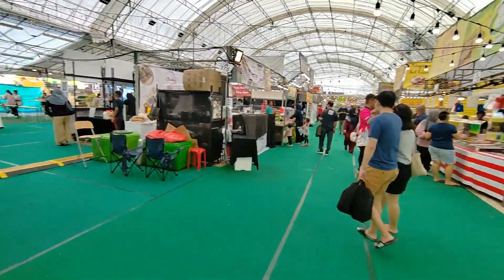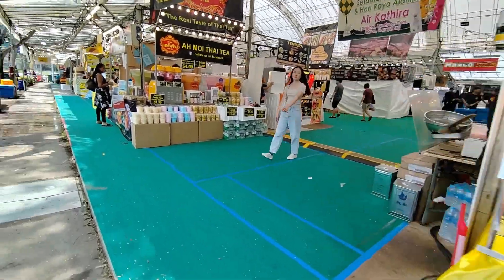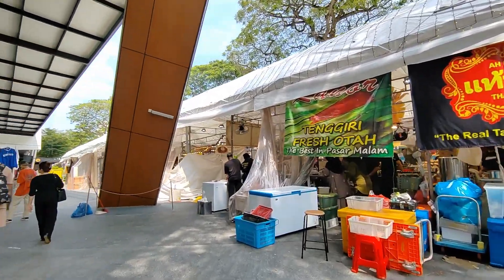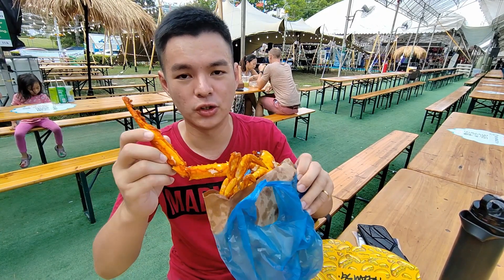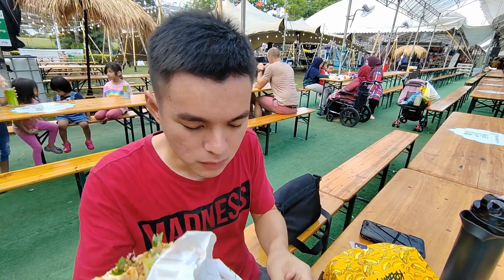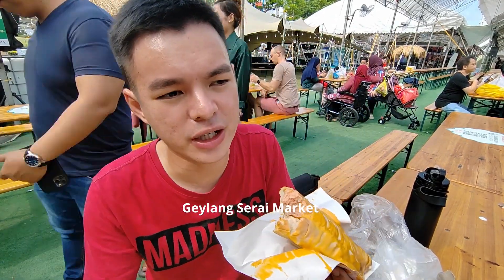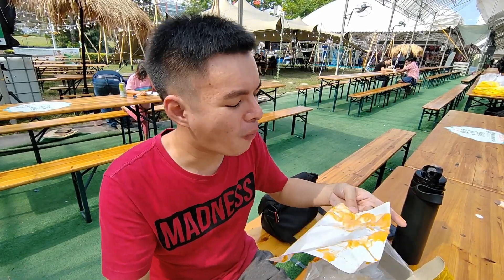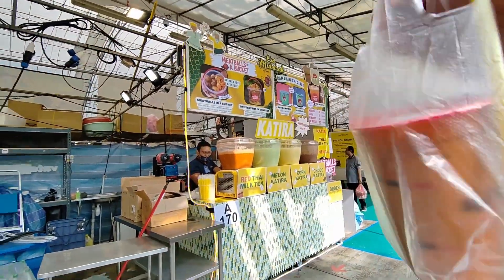Sarawakian went to Geylang Serai Market | Ramadan Bazaar Cari Makan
First food vlog, kinda 😅

Location: Geylang Serai Market